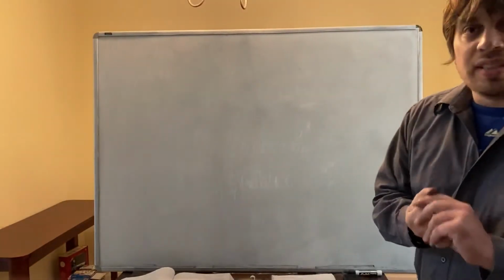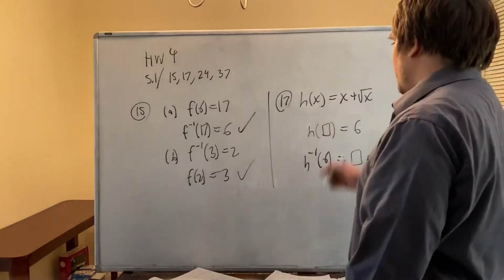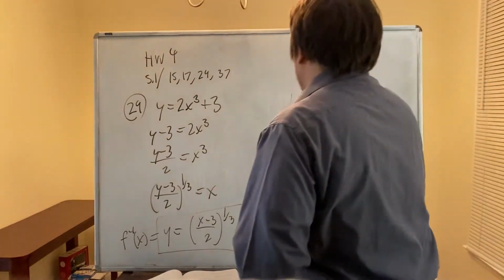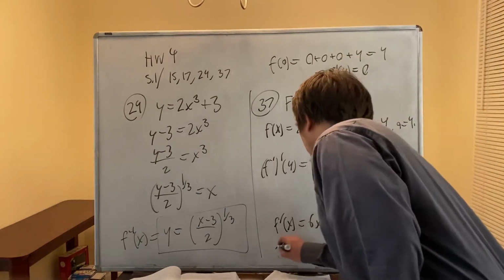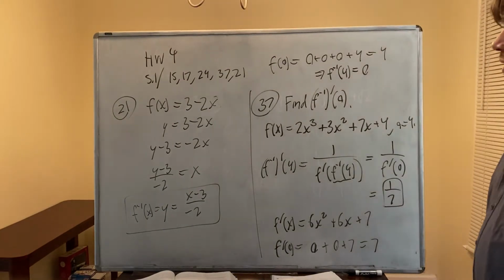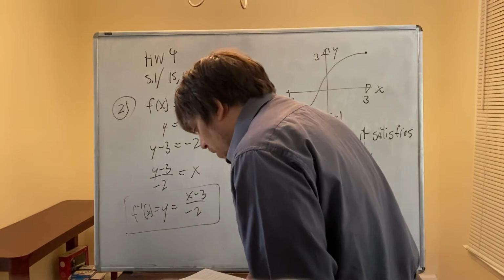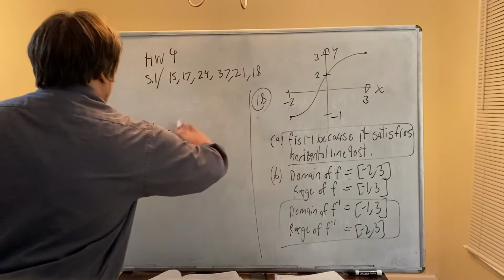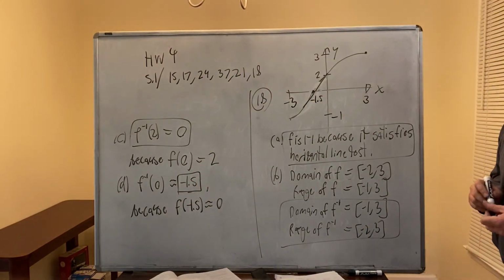Math 142 Session 7 Homework 4 Solutions